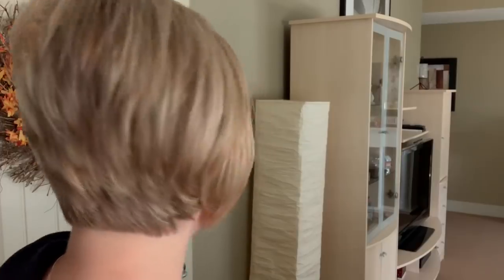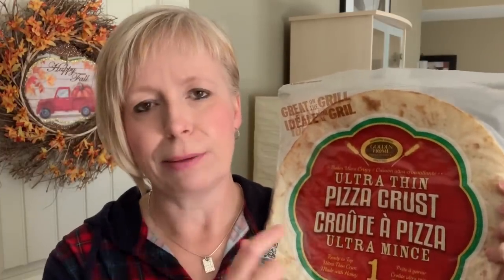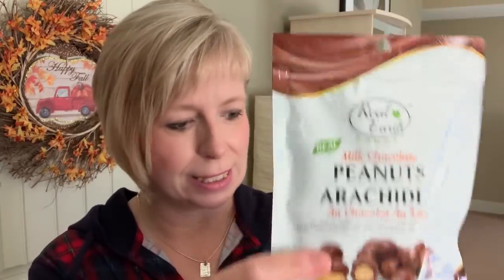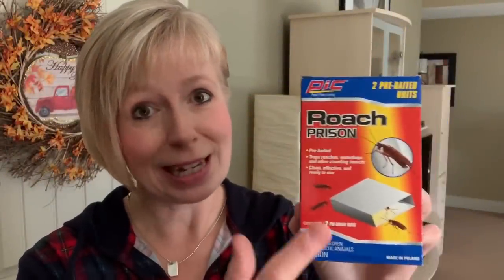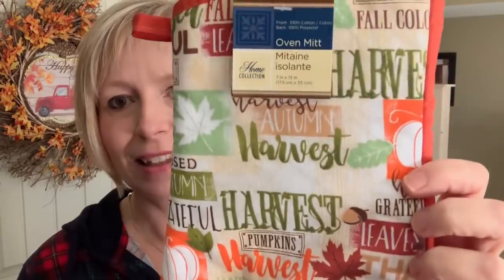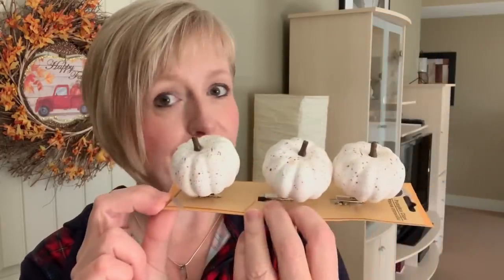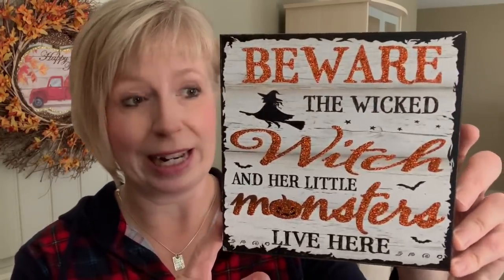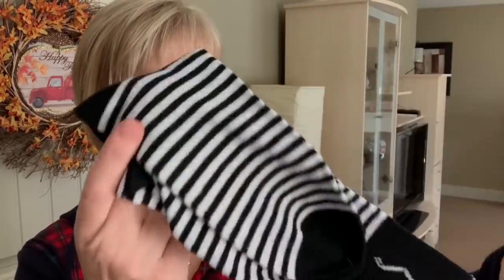🇨🇦Dollar Tree Haul! Wish list items finally found!! 🍂🎃👻❤️